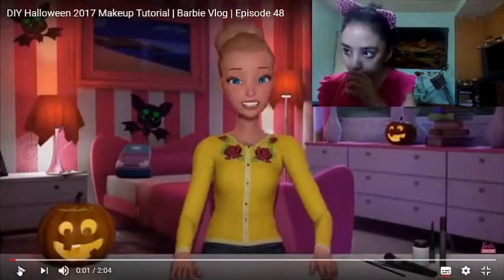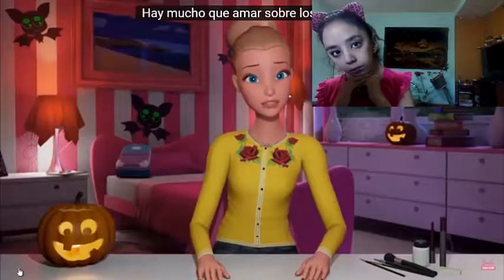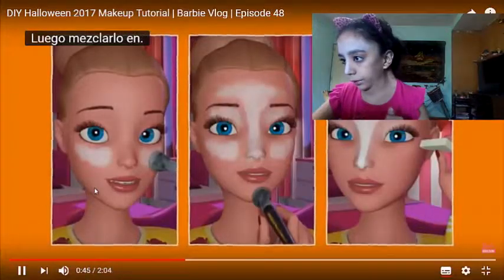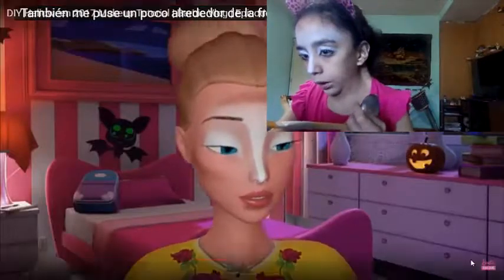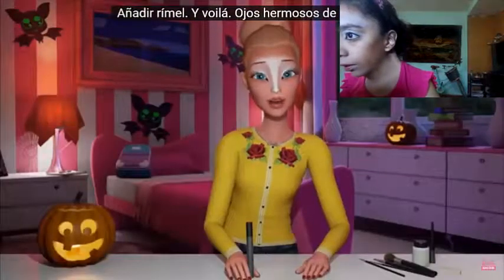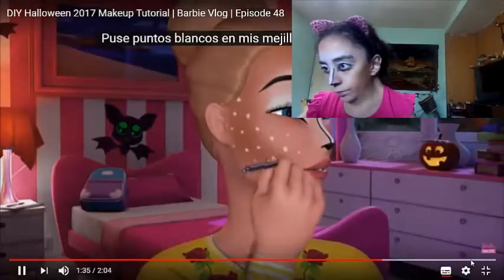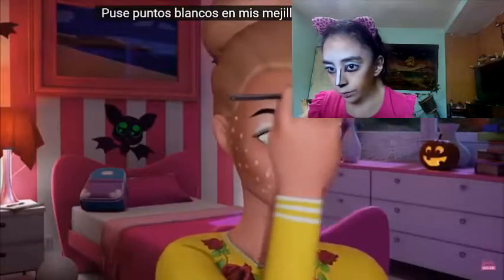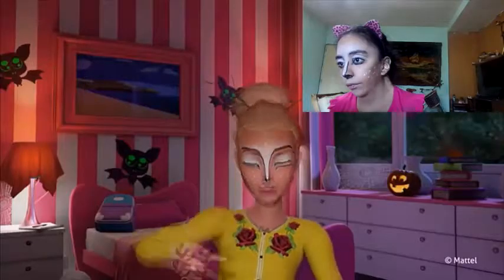Siguiendo el tutorial de Barbe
comparti  amigos
pone like